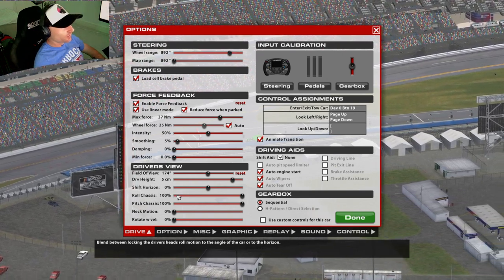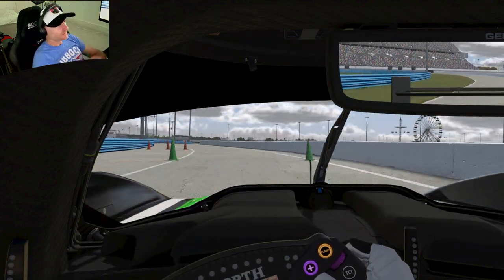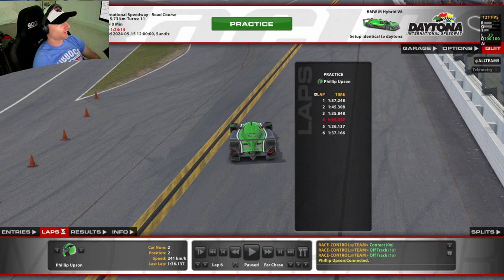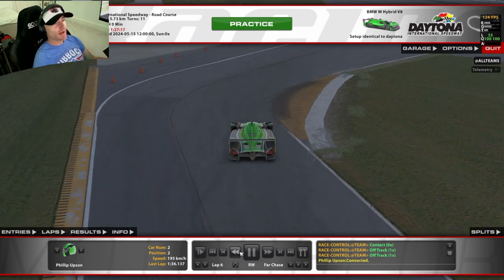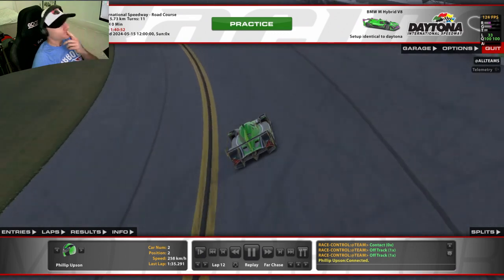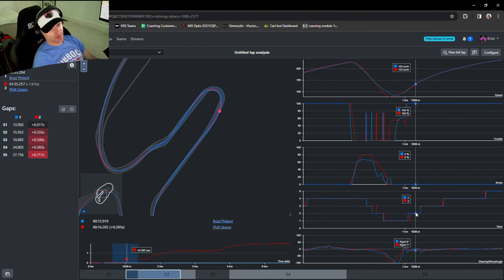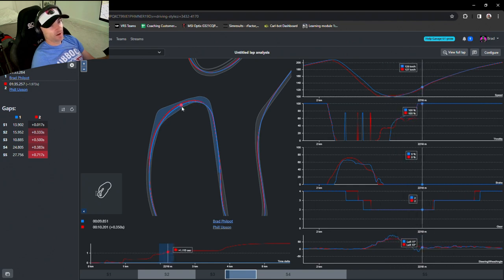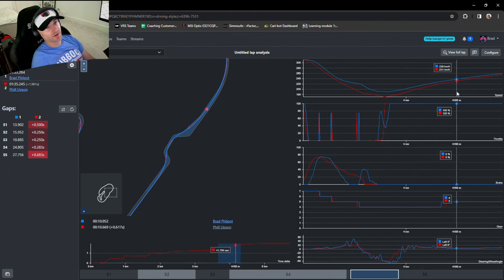Phill Upson Session 1 Daytona Road Course